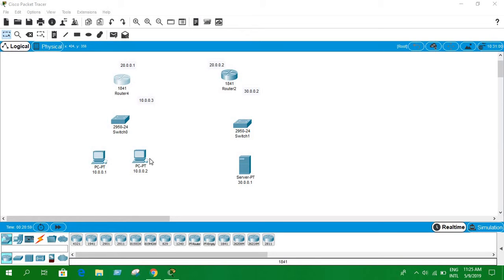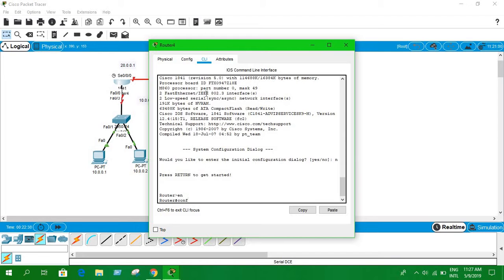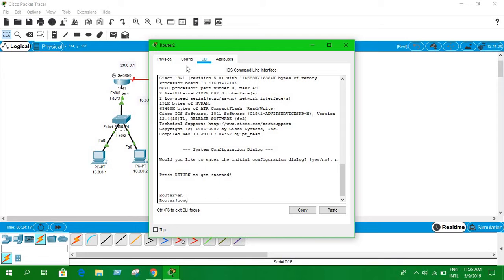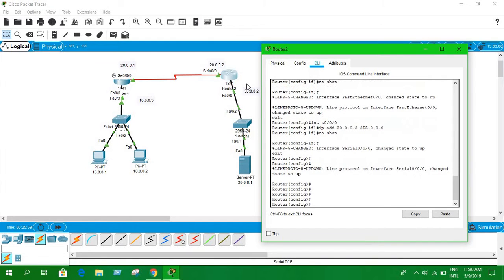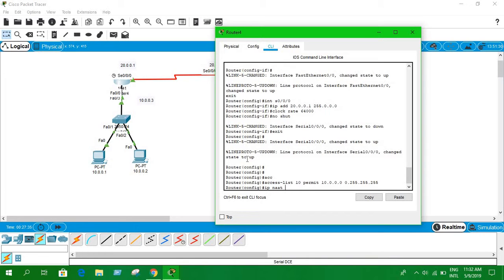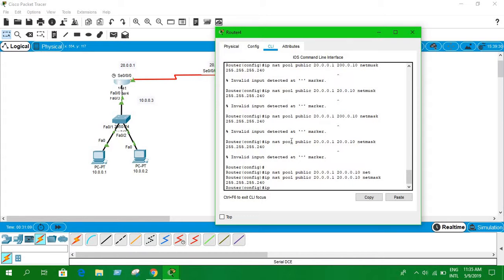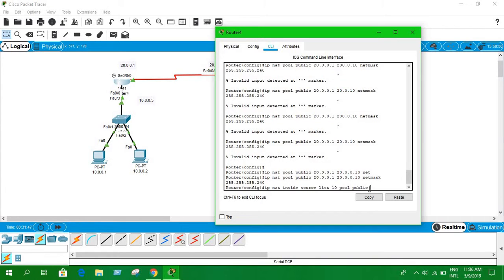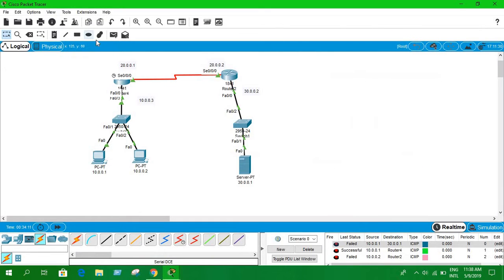Dynamic NAT Configuration in in Cisco Packet Tracer 2019